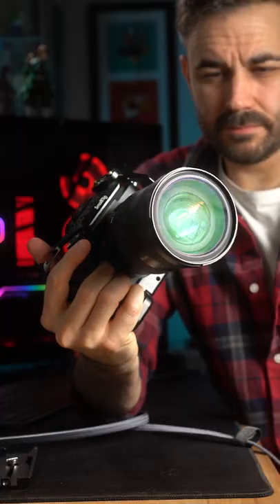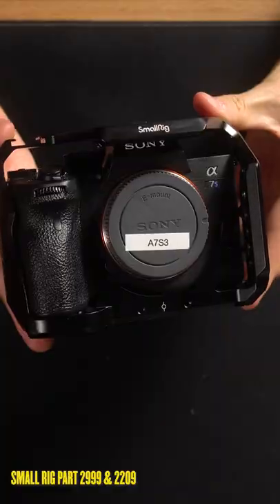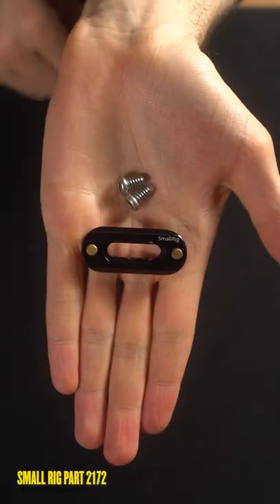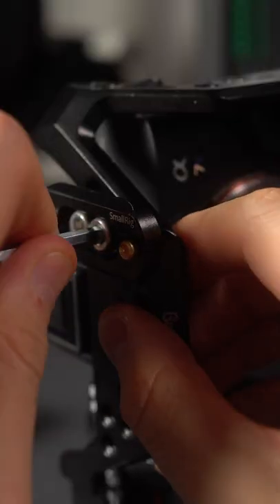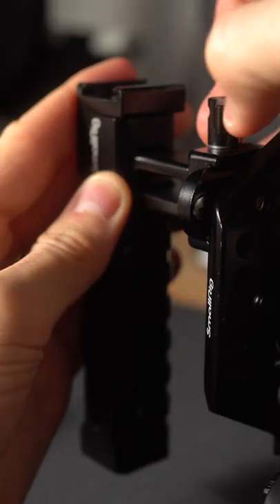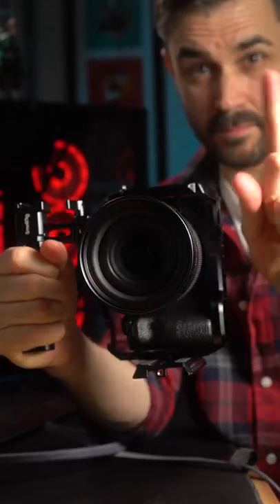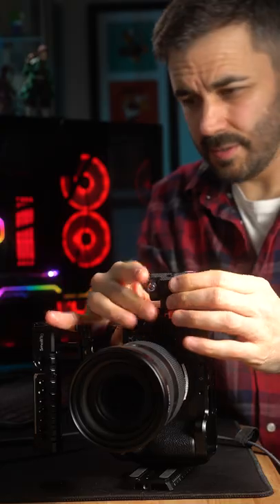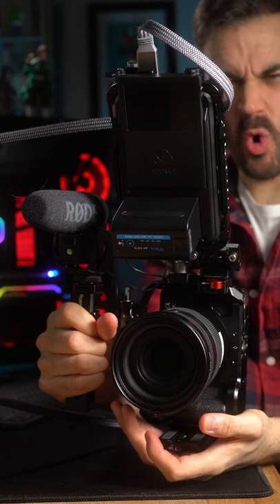Vertical Camera Rig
Anyone else filming alot more vertical videos these days? well this is how I set up my camera rig to film vertical videos for social media.
Smallrig parts:
Camera cage
Atomos Cage
Camera Handle
HDMI Clamp
Nato Monitor mount
SMALLRIG Mini Quick Release NATO Rail